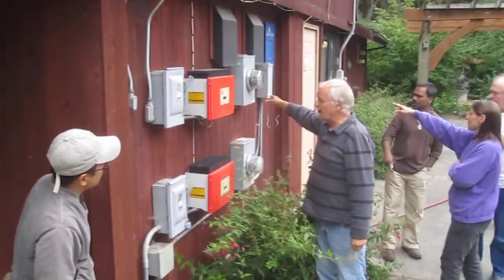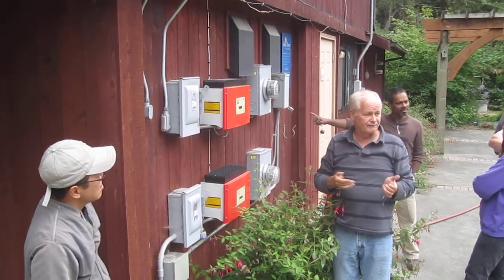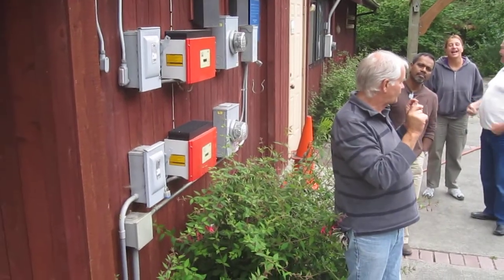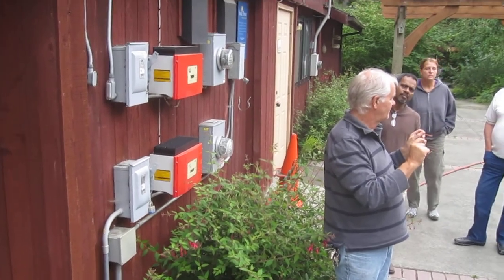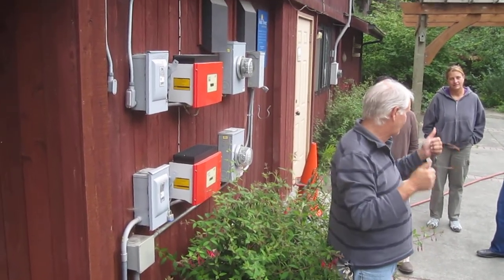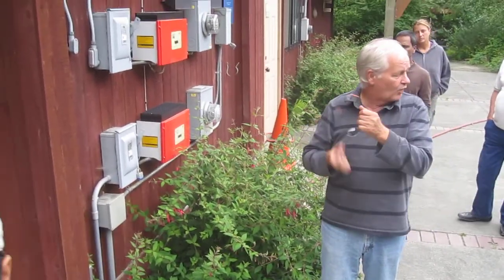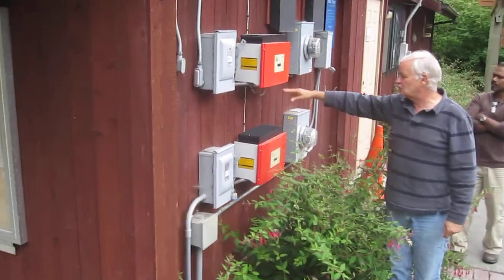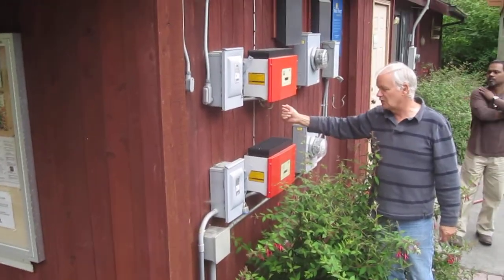Part 2 Mike explains Carkeek park solar installation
Last day of my Photo Voltaic class at Shoreline Community College.  He is explaining the solar installation he did with the city of Seattle at Carkeek Park.
Electricity Generation
· 3.6 kilowatts peak DC capacity
· 3400 kWh per year - estimated

Solar Equipment
· (36) AstroPower 100 watt mono-crystalline modules (18 each on poles and roof)
· (2) SMA Sunny Boy 1800 watt, 120 VAC inverters
· Cost: $19,747